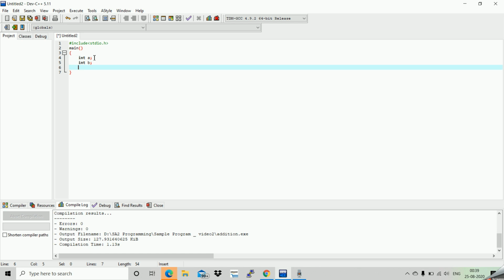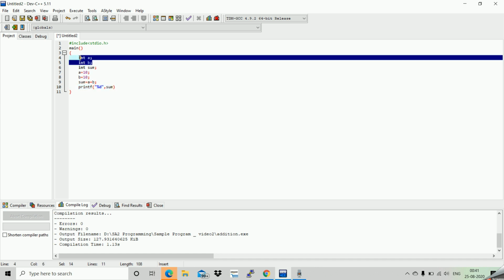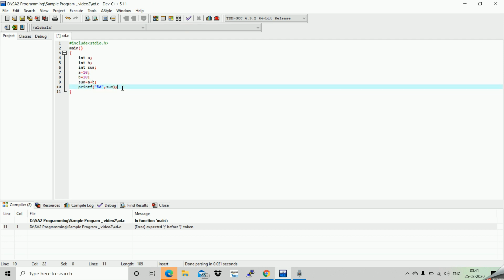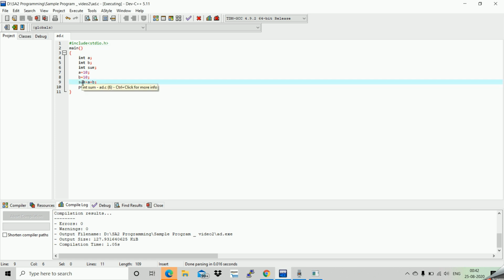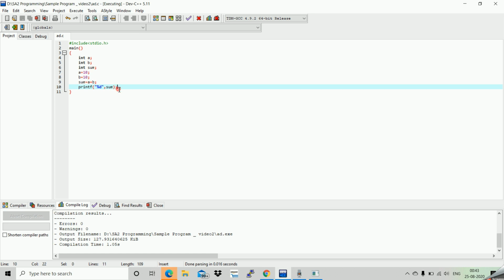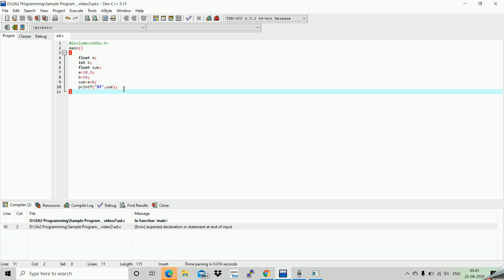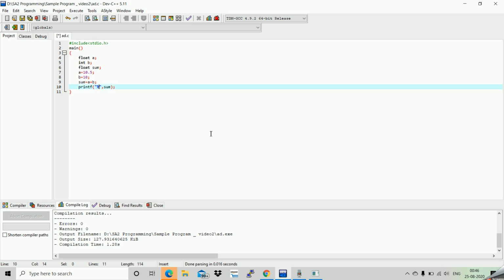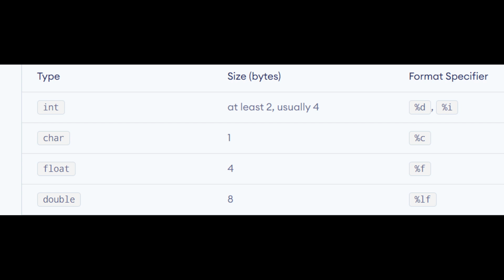C Programming Data Types | Syntax | Execution of Basic programs and Explaination